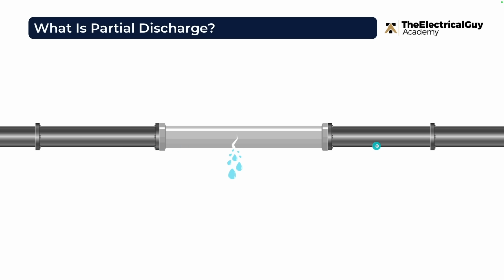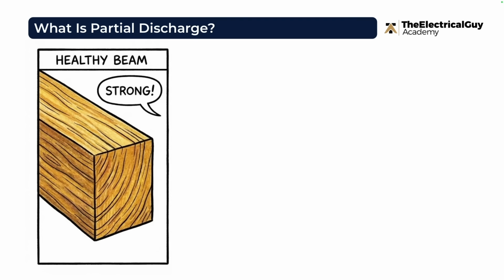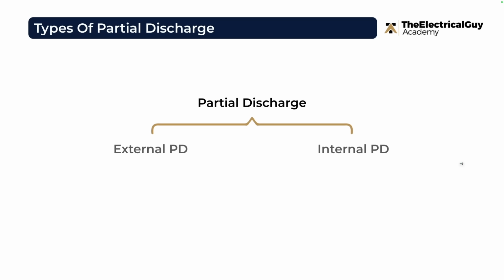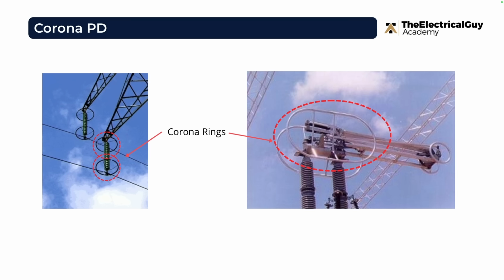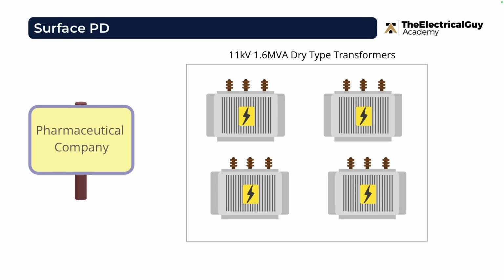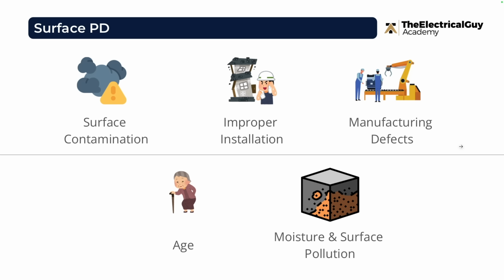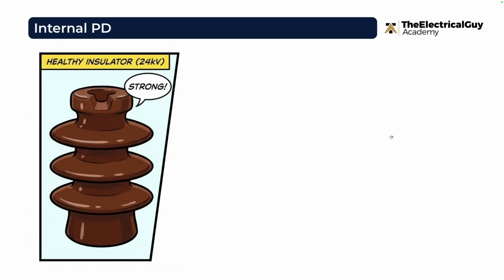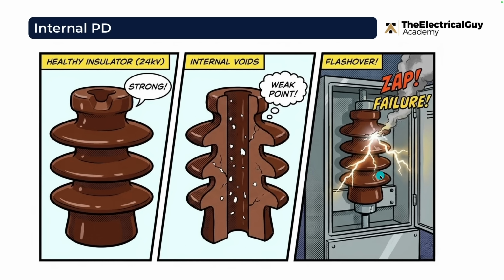Partial Discharge Types Explained: Corona vs Surface vs Internal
Different types of partial discharges (PD) are explained in this video. Corona partial discharge, surface partial discharge & Internal partial discharge are explained in the video. You'll understand why these partial discharge occur in the system, on which equipment it can occur and what impact it can have.

⏰ Time Stamp

0:00 Intro
0:38 What is PD?
4:17 Corona PD
8:36 Surface PD
13:15 Internal PD
👩🏻‍💻 Courses Designed by me ➜ courses.theelectricaalguy.in
📚 Technical Books that I recommend -

Electrical Machines, Drives And Power Systems
Switchgear Protection and Power Systems
Transmission and Distribution Electrical Engineering
Electrical Power Systems Quality
Basic Electrical Engineering

Hi, I’m Gaurav Joshi – an electrical engineer, teacher, and content creator with over 8 years of experience in the switchgear industry. I’ve had the privilege of working with renowned companies like Siemens and am currently with Schneider Electric. In my free time, I focus on creating valuable content for a growing community of 200k+ followers and teaching online to over 4k students worldwide.